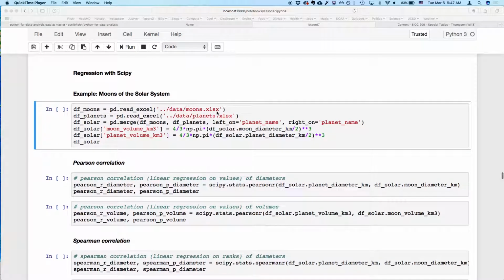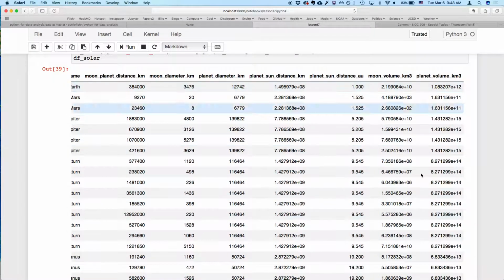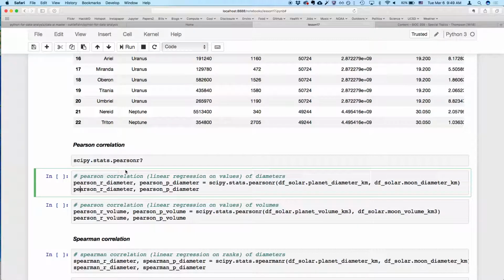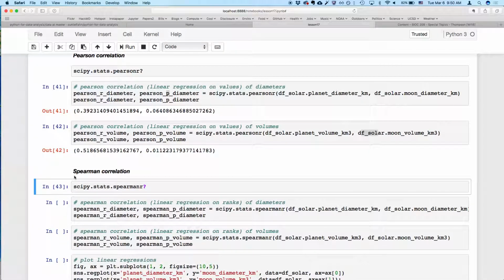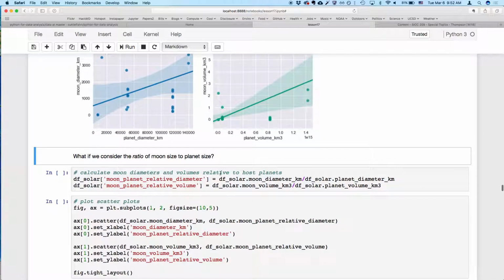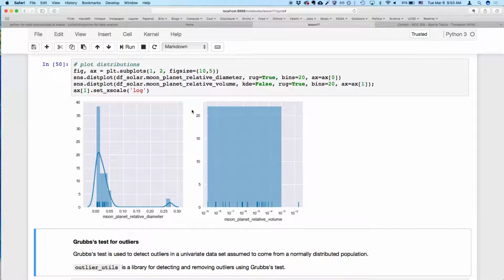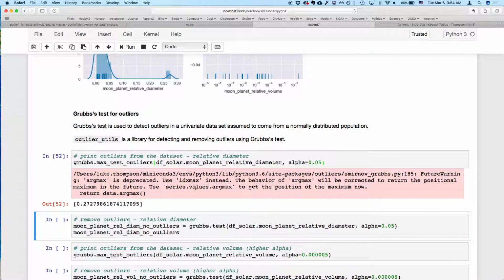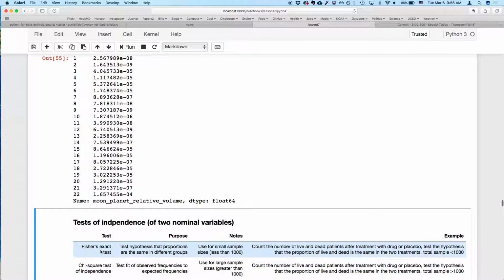Python for Data Analysis 2018 - Lesson 17 (5/7)